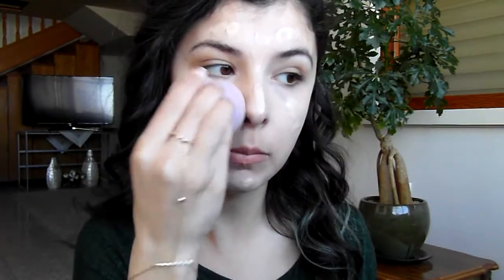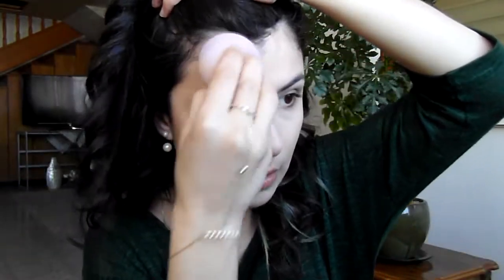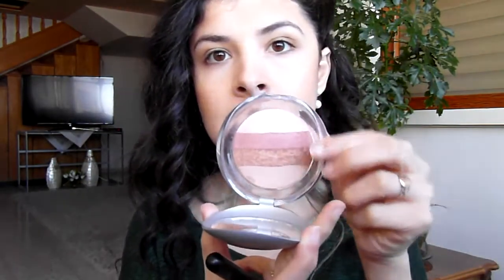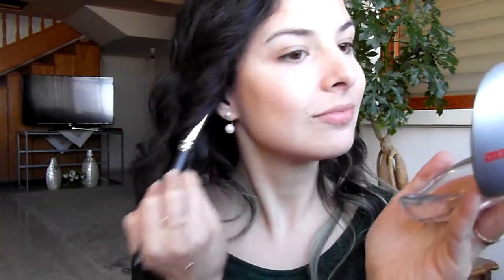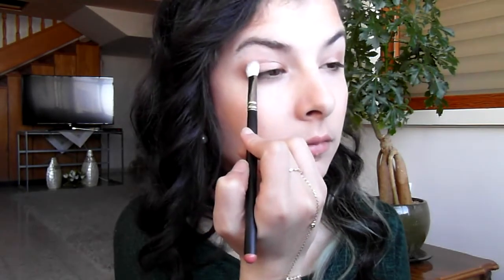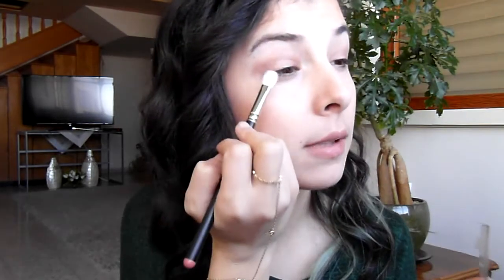GRWM: Drugstore Makeup Routine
Products Mentioned:
Primer: Careline All in 1 Primer
Foundation: Bourjois Healthy Mix Serum in 52
Concealer: Bourjois Healthy Mix concealer in 51
Powder: Bourjois Healthy Balance Powder in 52
Bronzer:  Bourjois Delice De Poudre in 52
Blush & Highlight: Pupa Luminys Baked All Over Illuminating Baked Blush in 01
Eye Base: Maybelline Color Tattoo in Pink Gold
Eyeshadows:
   Loreal Color Infallible in Amber Rush
   Rimmel Brixton Brown Quint
Eyeliner: Rimmel Exaggerate Waterproof Eye Definer in Noir
Mascara: Bourjois Volume 1 Second Mascara
Brow: Il Makiage Brow Pen in Black
Lipstick: Rimmel Kate Moss in 30
Gloss: Revlon ColorStay Moisture Stain in 005 Parisian Passion